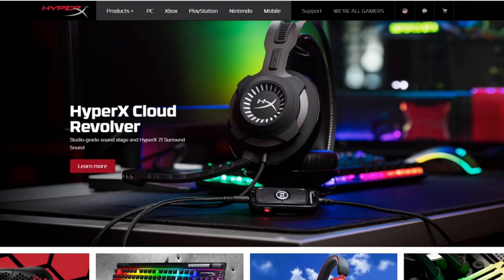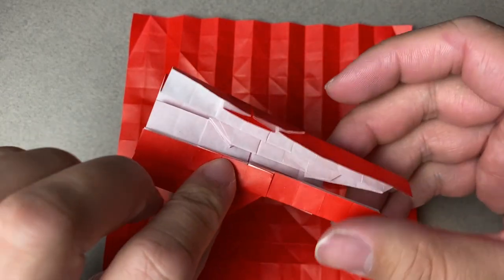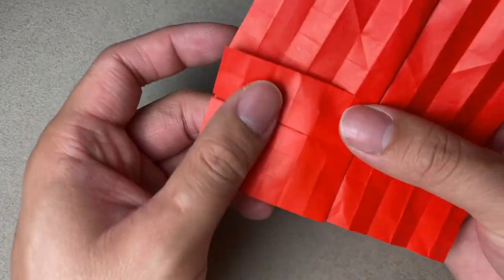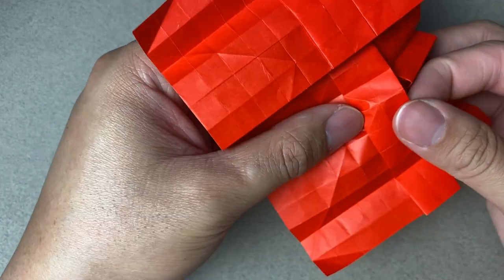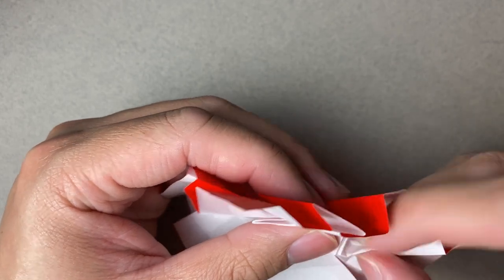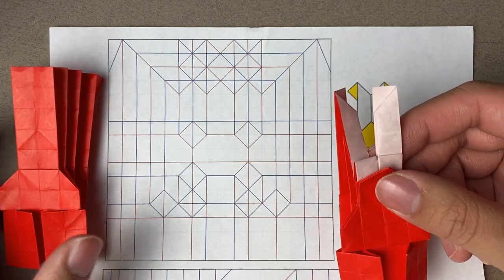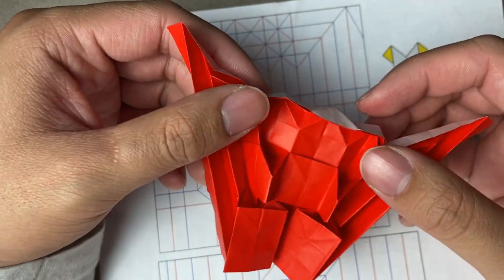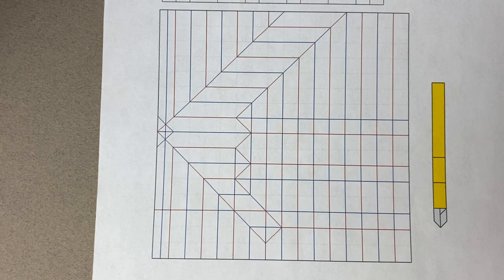Origami Crease Pattern Class 6 (Part 2)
The sixth crease pattern class. This part details on how to approach harder collapses. The specific crease pattern we are looking at comes from Damian Malicki's Sun beetle.

Looking for Gaming gear? I use these products both for gaming and recording videos!

Links provided by HyperX partnership

Cutting Mat for Large Sheets
Best Black and White Duo Kami 100pck
$7 PP Gang 750pck
Methyl Cellulose for Shaping
Metal Rulers

Try Amazon Prime for free
Try Audible Premium Plus for free
Are you a student?

Lox Chatterbox